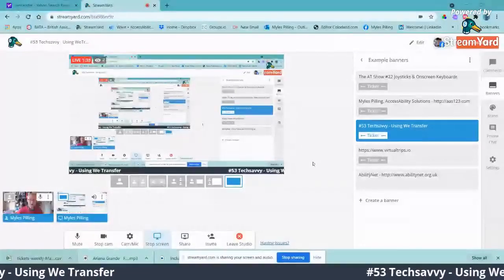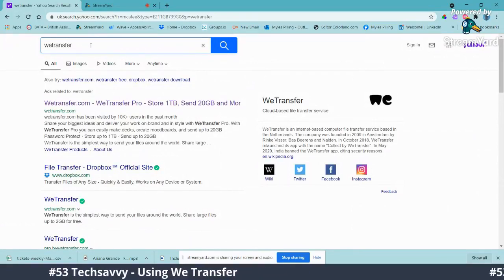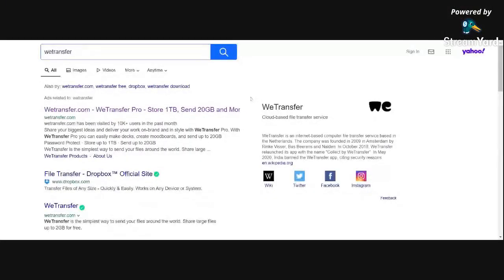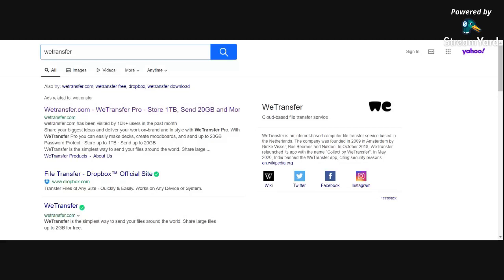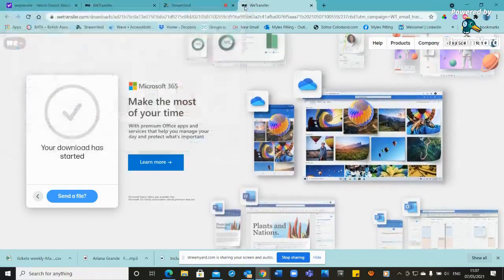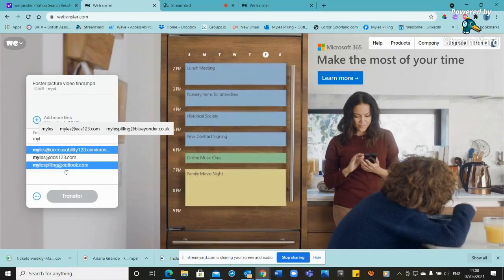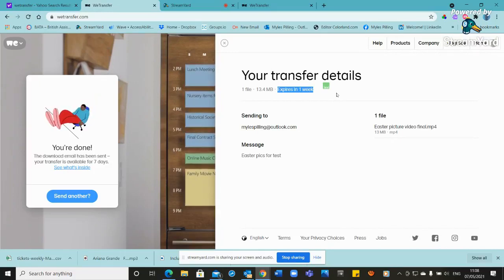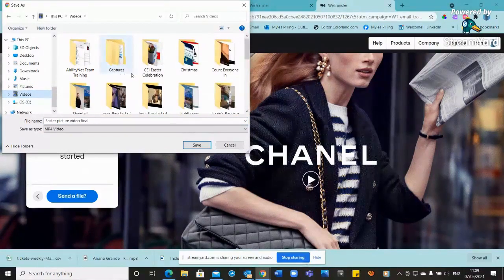#53 Techsavvy Using WeTransfer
Sending a large file via email - say a video or music file of your making then it is likely your mail client will block it. WeTransfer is a free means to transfer files from your machine to a friend, colleague or family member